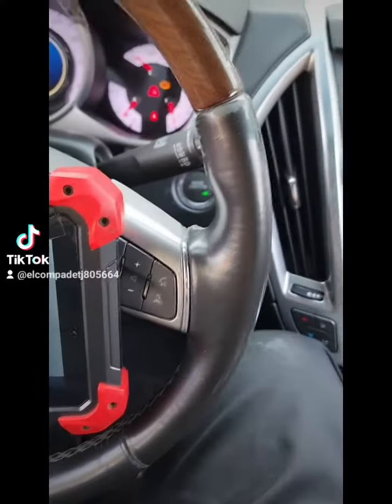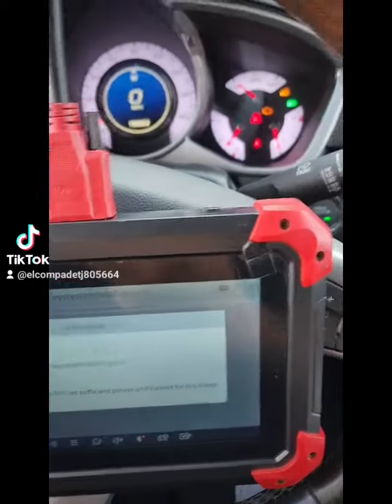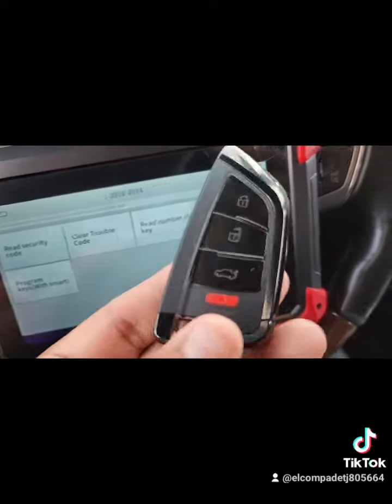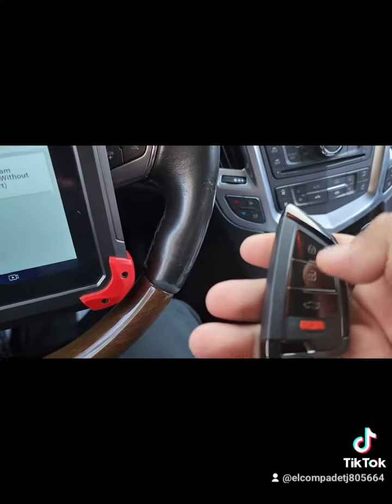All keys lost Cadillac SRX 2012 also work for 2010 to 2015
Use VVDI Key tool to make a universal smart key before you program it to the SRX